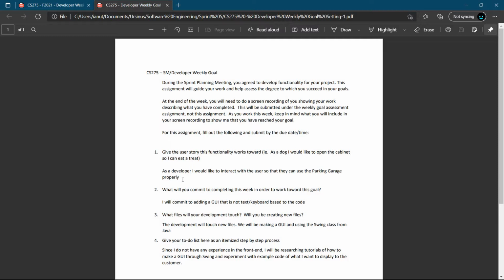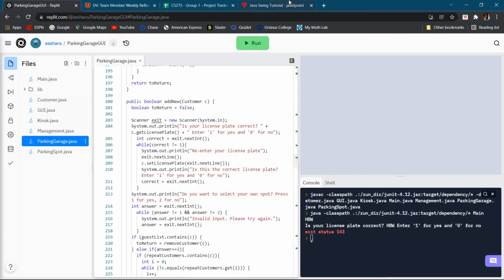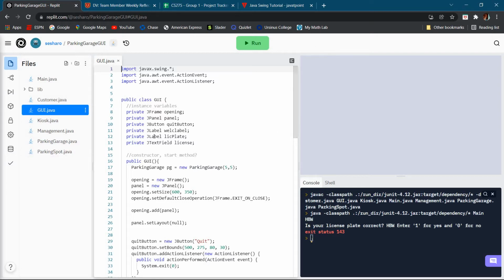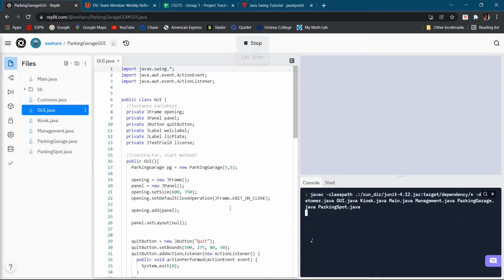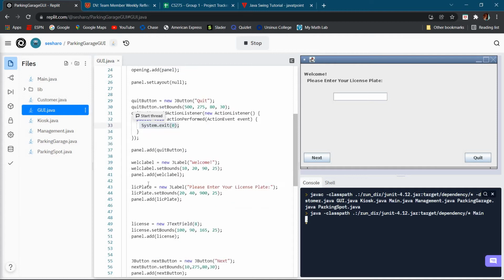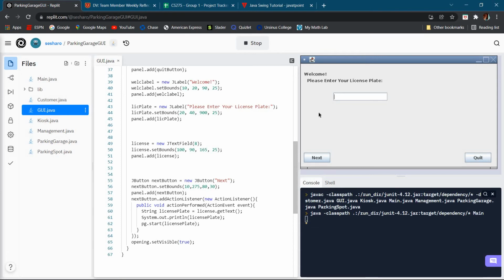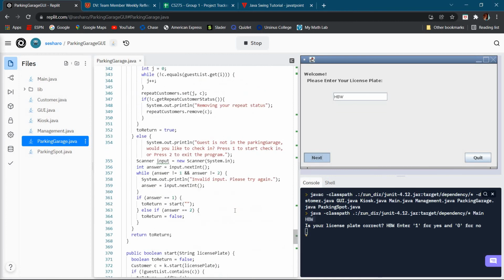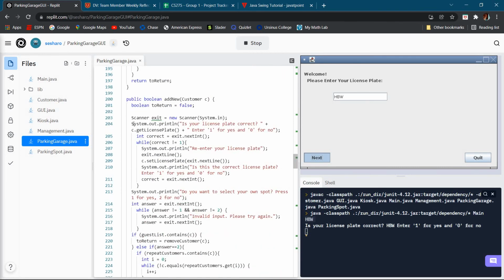Screen Recording 12 5 2021 10 57 44 PM